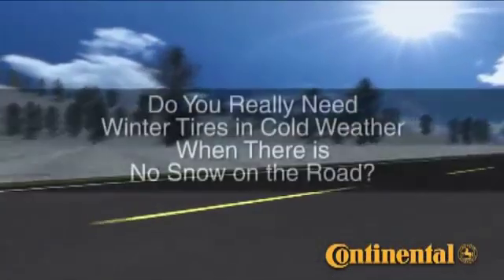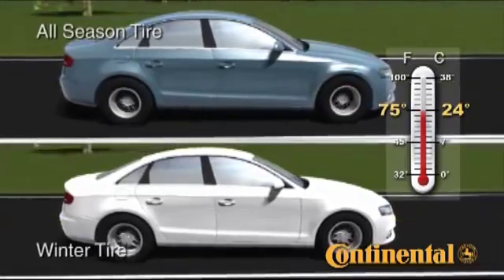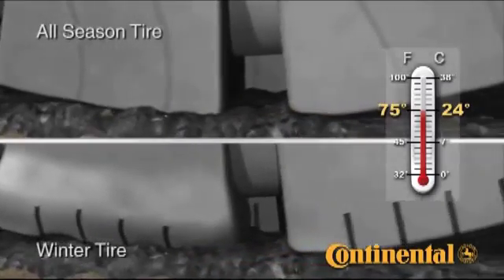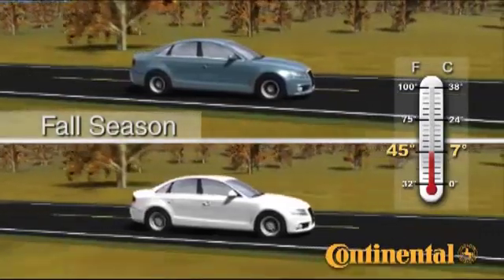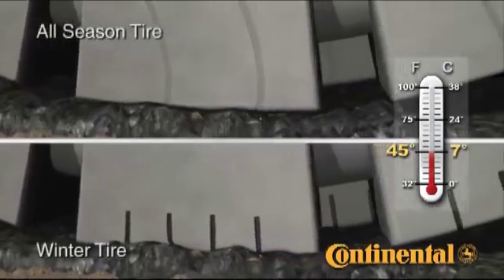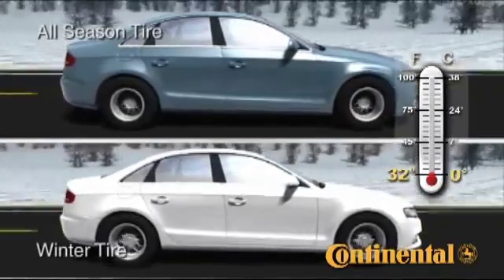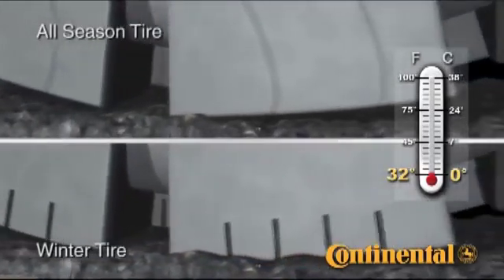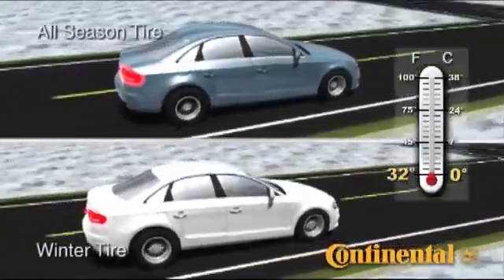Winter Tires vs. All Season Tires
Watch this revealing demonstration from Continental, one of the world's most prestigious tire manufacturers, how tire performance is affected by varying ambient temperature.